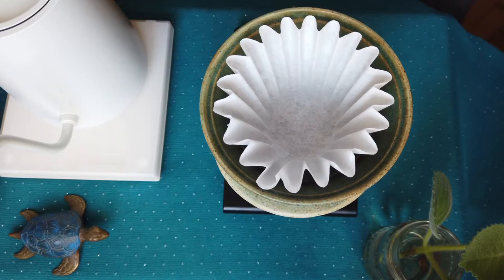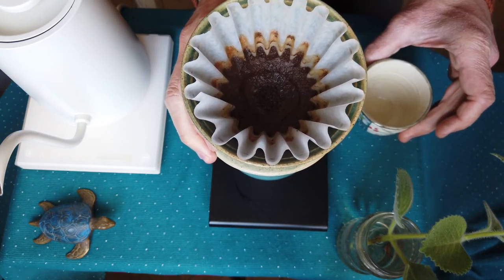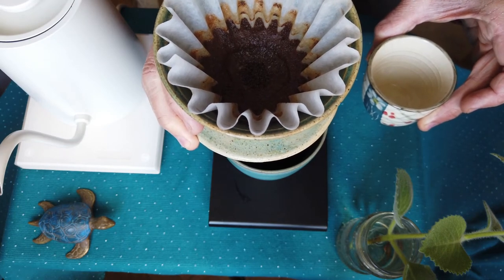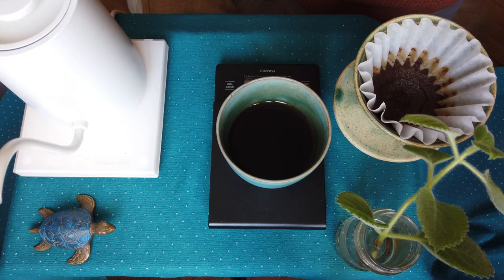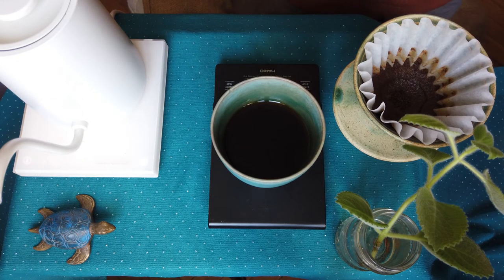Kalita dripper coffee brewing guide for Anaerobic/Natural Coffee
Welcome to my video channel
In this video, I am showing to you, how I brew coffee beans processed with Anaeboric method.
At the method are beans processed in some tanks, without air.

In the channel.
I share with you inspiring coffee and travel moments.
Some videos from coffee shops - catch the atmosphere, present tips and ideas...
- Coffee shops introducing
- Bayawe Specialty coffee travel
- Home-Barista

About myself
I developed my knowledge and skills about the art of specialty coffee while travelling around the world, speaking with coffee lovers and conducting my own coffee experiments and workshops. It’s my goal to share my passion, knowledge, and inspire you to practice mindfulness through the daily rituals of preparing and enjoying a special cup of coffee.